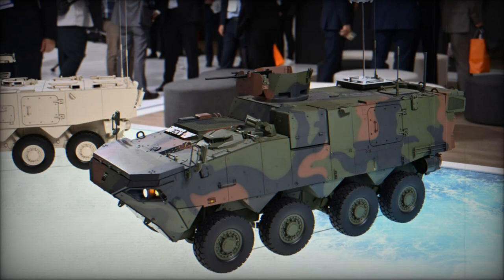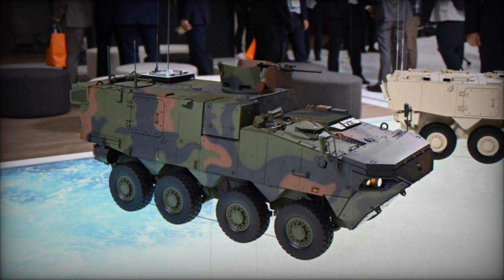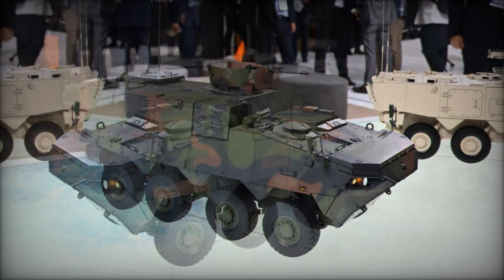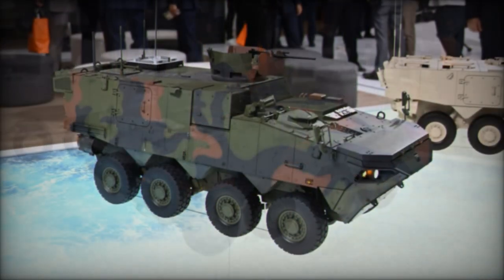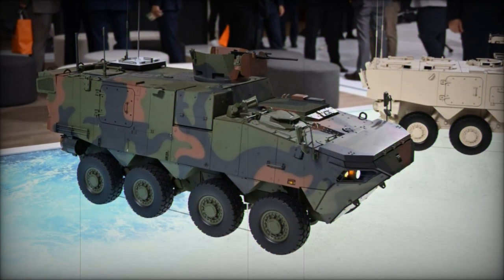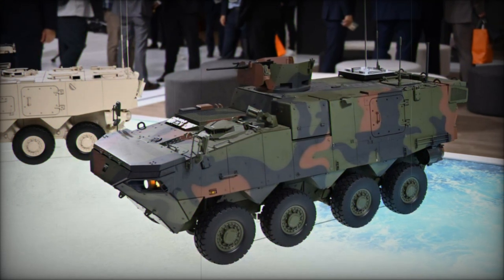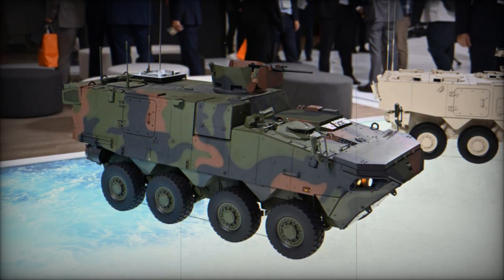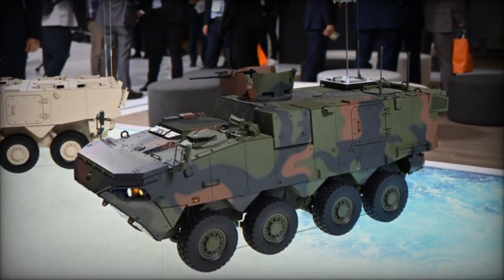Hyundai Rotem Hilights Next Gen K877 Command Post Vehicle at KADEX 2024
At KADEX 2024, Hyundai Rotem unveiled its latest military innovation—the K877 Command Post Vehicle (CPV)—demonstrating its cutting-edge approach to modern battlefield command and control. Held from October 2 to 6, 2024, in Gyeryongdae, South Korea, KADEX is a prominent defense exhibition where top manufacturers display their latest defense technologies. Hyundai Rotem, a key player in this space, showcased the K877 CPV as part of its growing portfolio of advanced defense vehicles, signaling its leadership in military innovation.